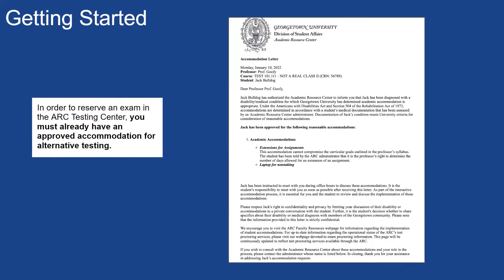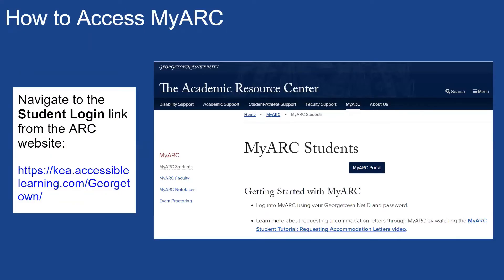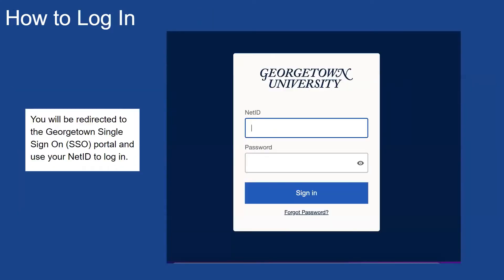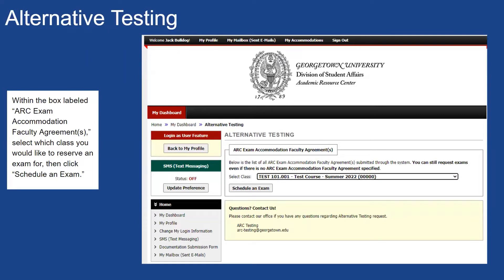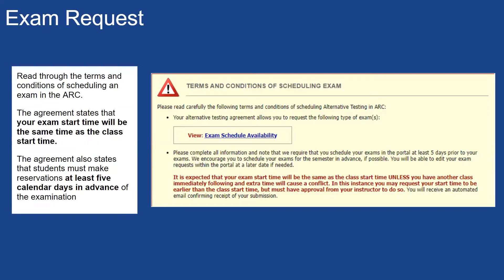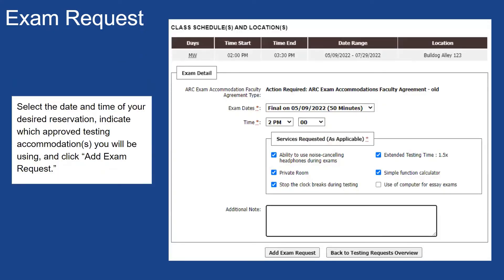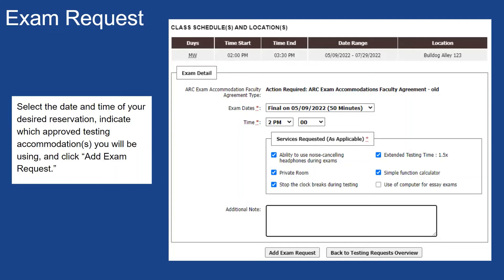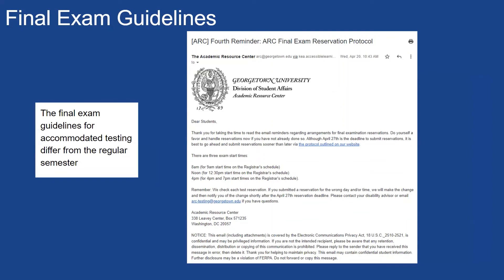MyARC Student Tutorial: Scheduling Exams in MyARC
Georgetown University's Academic Resource Center provides tools to help students develop into active and engaged learners. In this video, we go over how students can request to take an exam through the ARC.